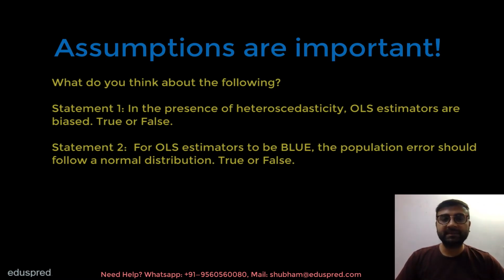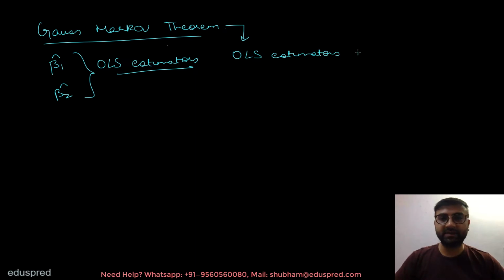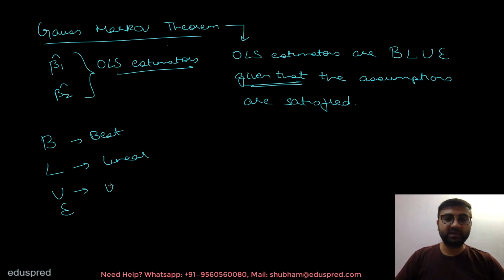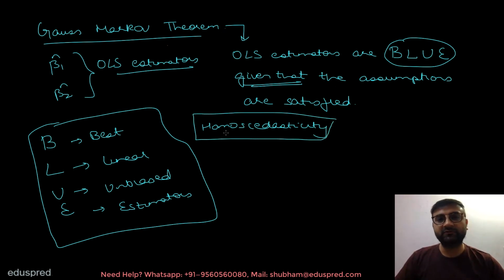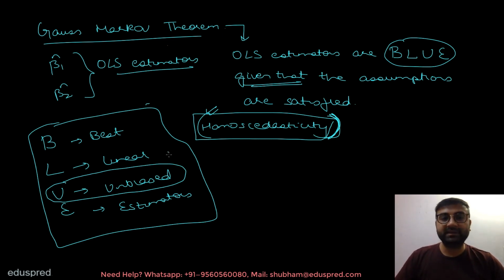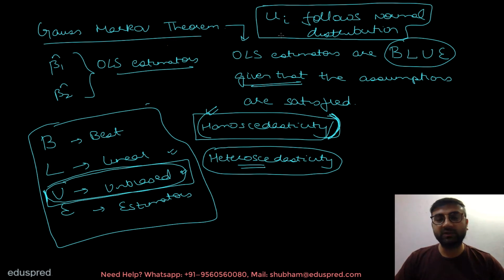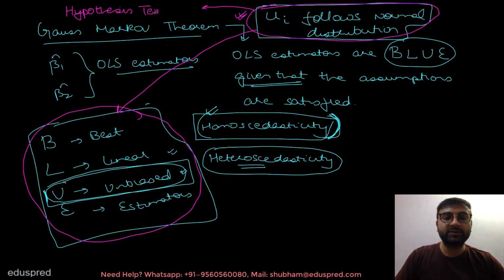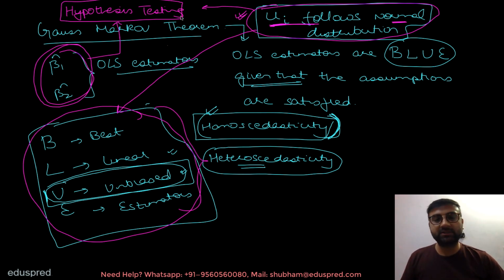Mistake 5 (Simple Linear Regression) - Not paying enough attention to the assumptions and linkages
Some of the Econometrics courses we have helped students with:
EC226: Econometrics 1 (University of Warwick)
EC203: Applied Econometrics (University of Warwick)
EC2020: Elements of Econometrics (London School of Economics - LSE)
EC3301: Econometrics (St Andrews)
ECON W3412: Introduction to Econometrics (Columbia University)
EC2017: Introductory Econometrics (City, University of London)
BEE2031: Econometrics (University of Exeter)
Econometrics: University of Jordan
Econometrics: University of Birmingham
Econometric Analysis: Newcastle University

Online Coaching for Warwick University students: EC226 Econometrics and EC203 Applied Econometrics